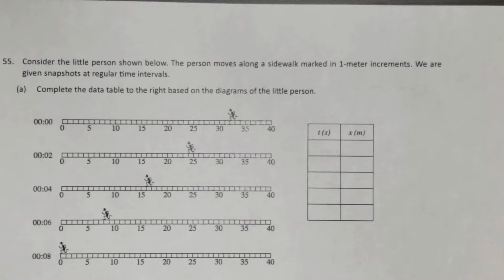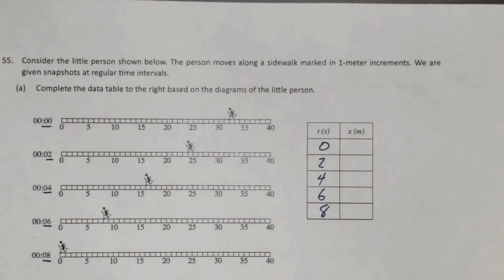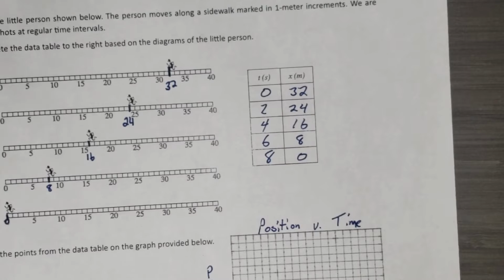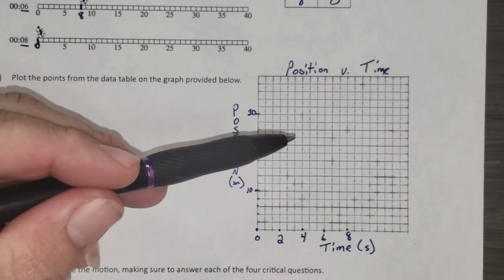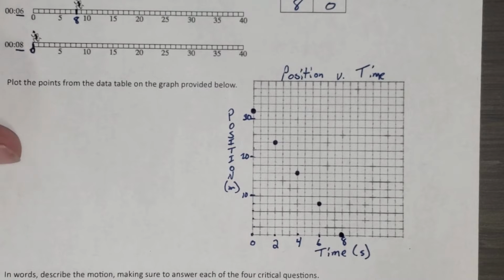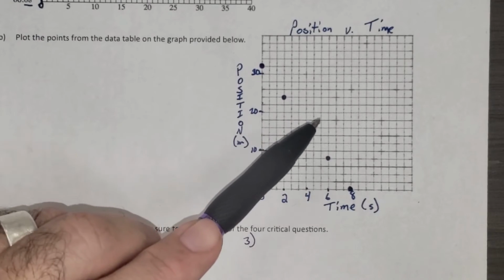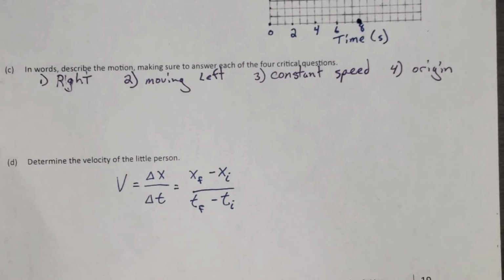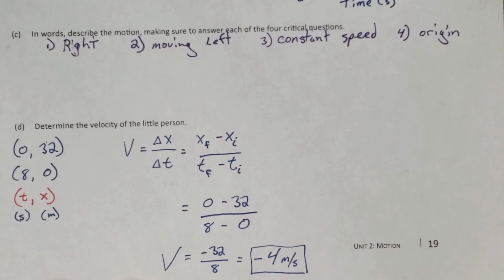Lesson 2.5 Graphical Modeling #55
Problem work-through for Problem #55 in Lesson 2.5: Velocity and Acceleration - Graphical Modeling and Interpretation.